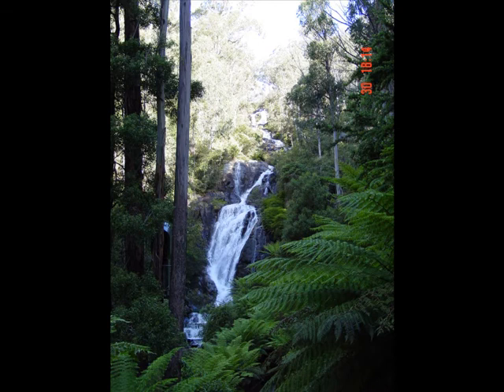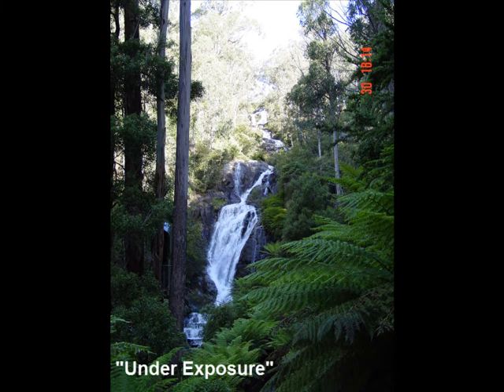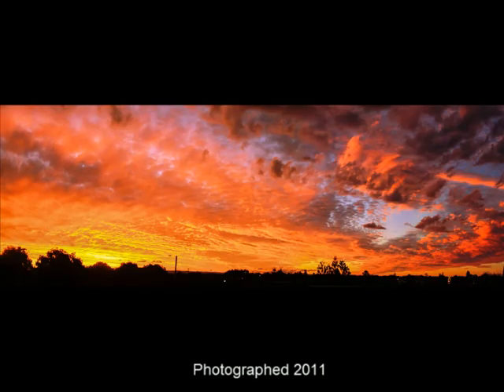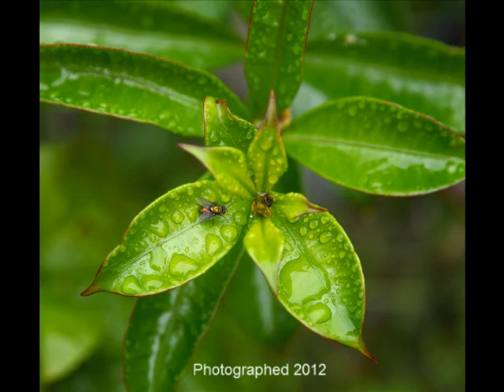Success in digital photography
how to make the most breathtaking, brilliant and incredibly stunning every single time you press the shutter button even if you know nothing about the photography and you're never used a digital camera before!!
there it was! holy moly!!